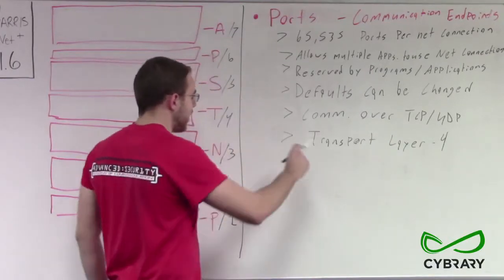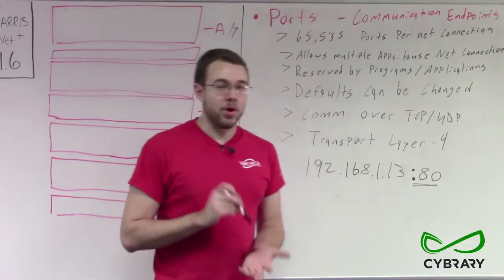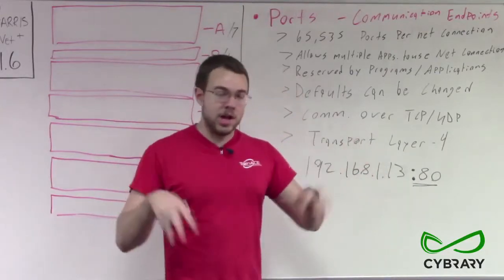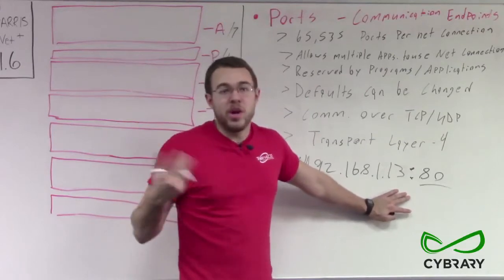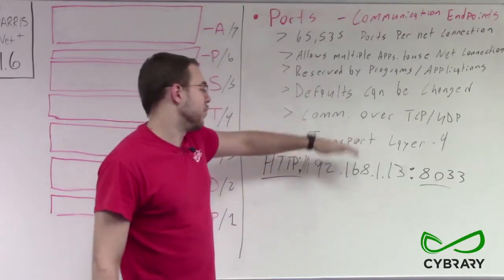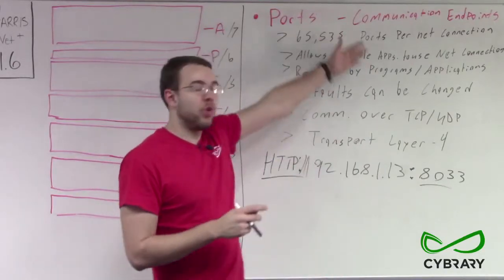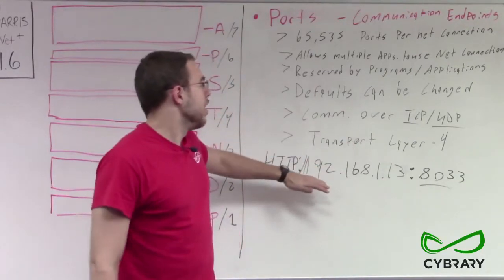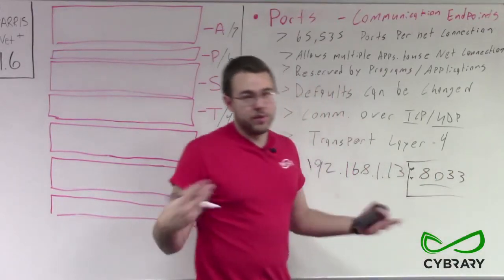Network + Module 1 5 and 1 6 Part 07 Port Communication Endpoints HD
Port Communication Endpoints

This lesson covers ports which are communication end points. Ports allow for multiple applications to use net connections and are reserved by programs and applications. The defaults can be changed. Ports communicate over TCP/UDP and are part of the Transport Layer) layer 4 of the OSI model.